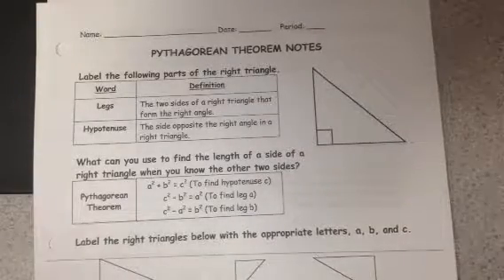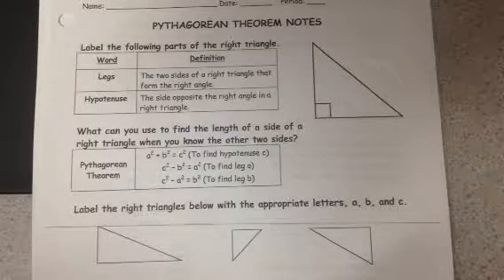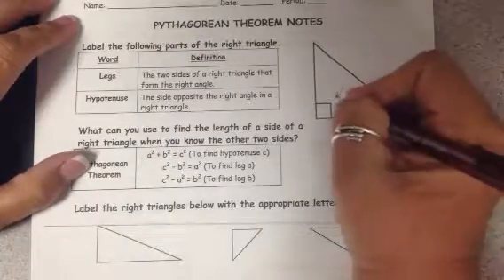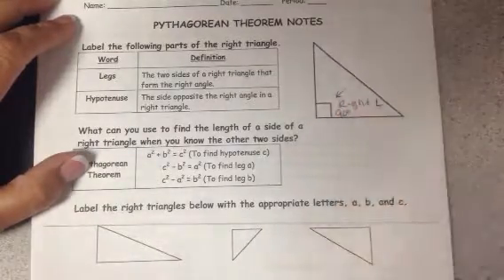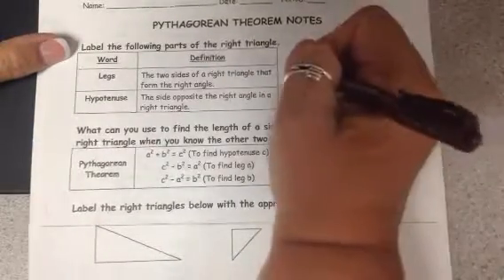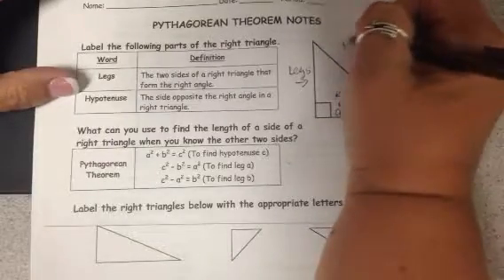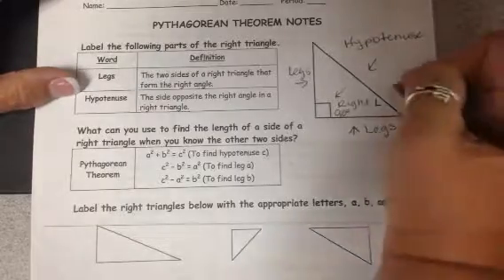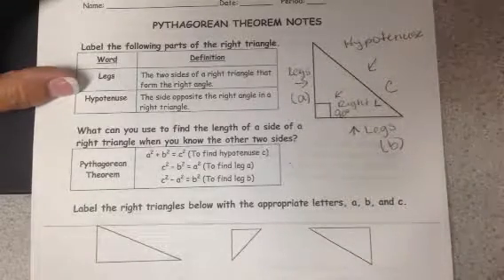Pythagorean Theorem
Notes